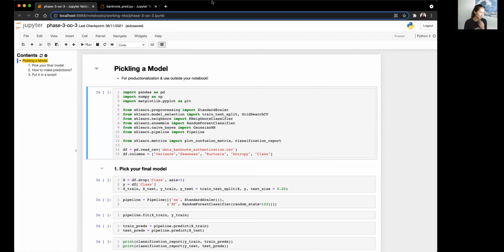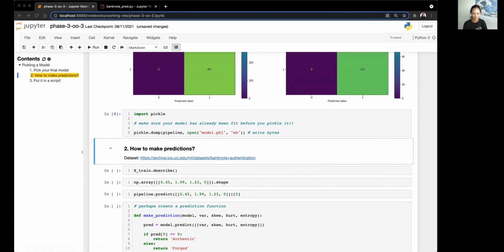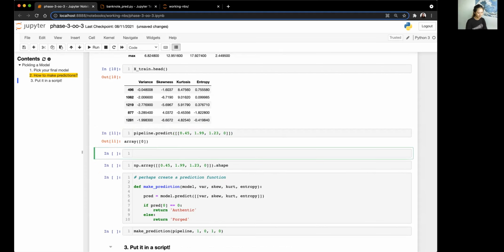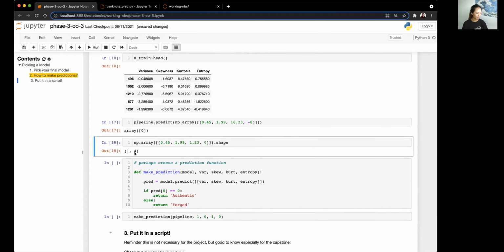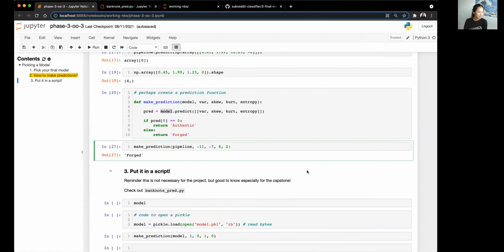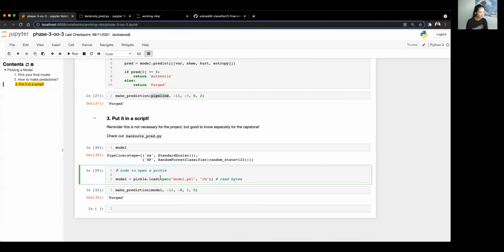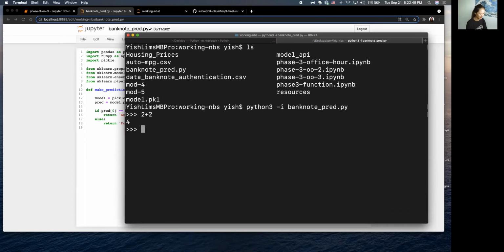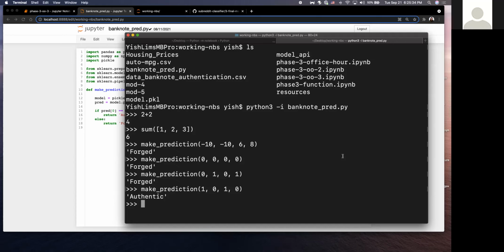Phase 3 Office Hour: Productionalizing Your Model